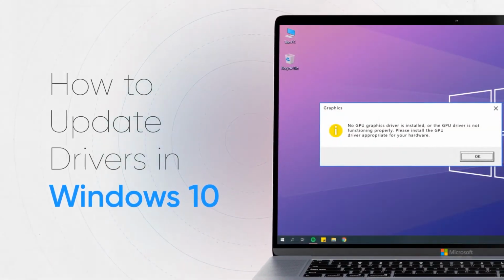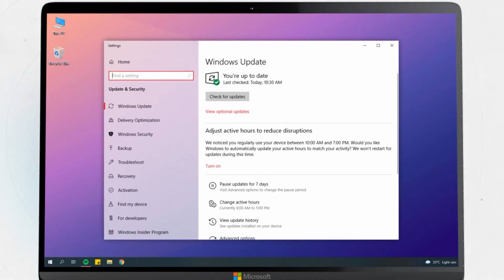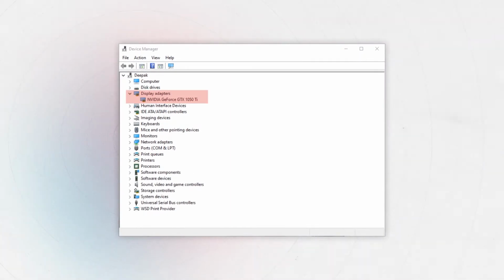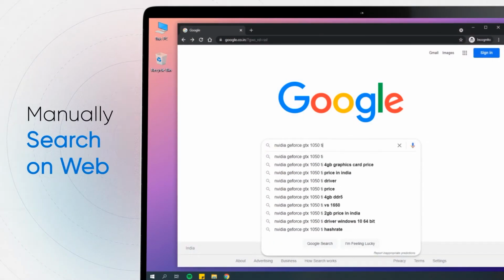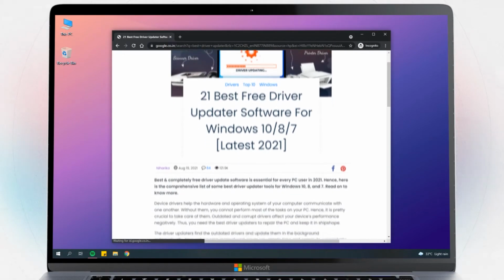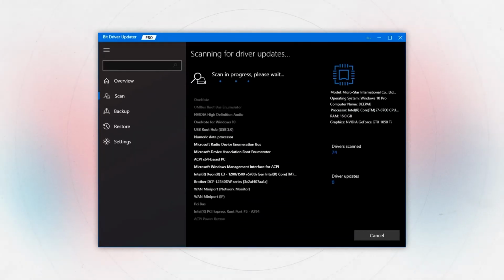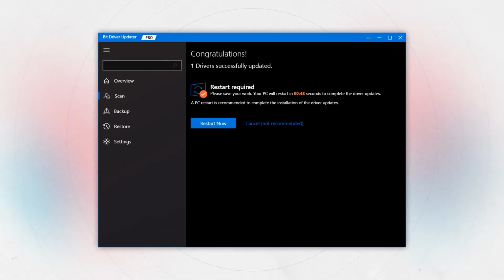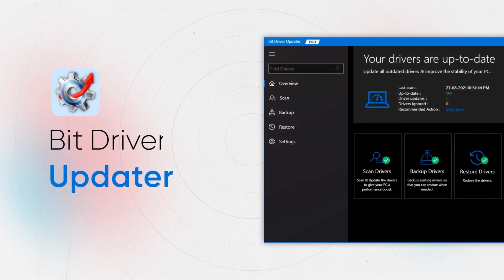How to Update Drivers on Windows 10? Manual and Automatic | DIY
One of the most asked questions in the Microsoft forums is how to update drivers on Windows system automatically. Do you find the driver updating process complex? Well, if you end up updating the wrong driver version, then you might have to face serious consequences of that deed. Since finding and installing/updating drivers is a time-consuming and difficult process, it is recommended to seek help from a reliable process to update drivers manually or a driver updating tool.

To save you from the bothersome process, we have provided you with a detailed process of updating drivers on your Windows 10 PC. but if you wish to make the process easier, you can choose to install Bit Driver Updater to do the job for you. The downloading and installing process is provided in the video just for you.

Read more about the best driver updaters for Windows in our blog post:

Innovana Thinklabs Ltd.
S.N Towers, D-41,
Shanti Path, Jawahar Nagar,
Jaipur, Rajasthan 302004, India
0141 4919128